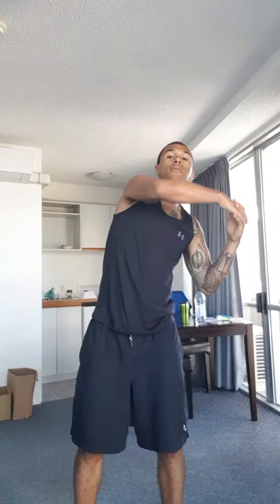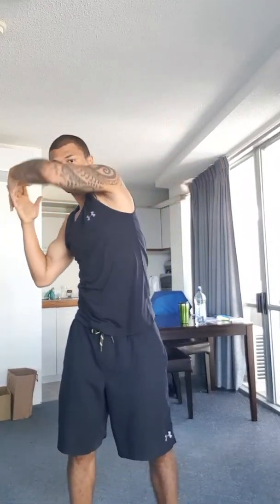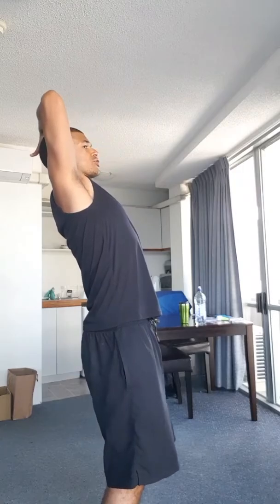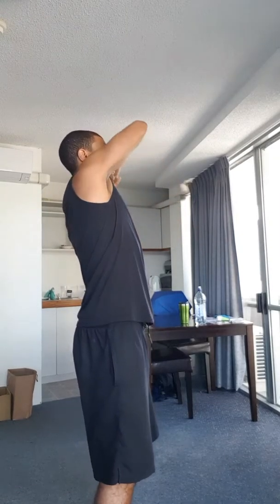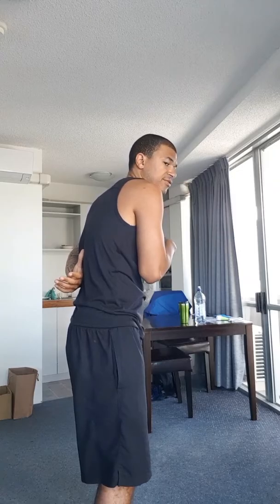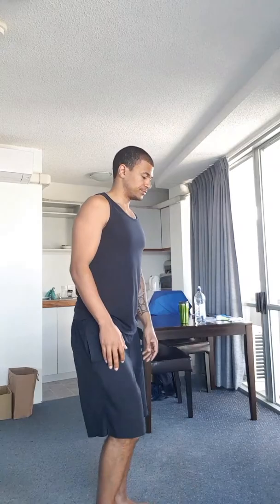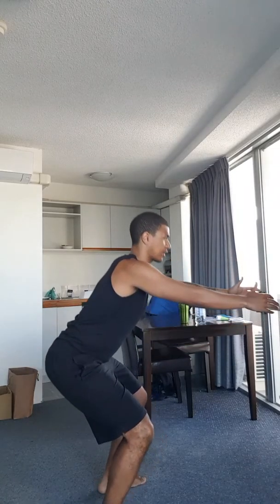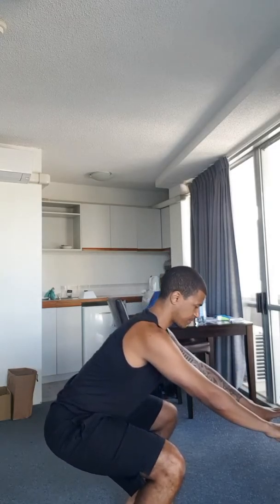Morning routine/ movement snack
A daily movement sequence that gets the thoracic spine, hips and ankle moving all under 5 minutes.